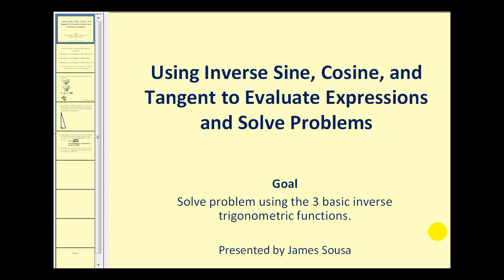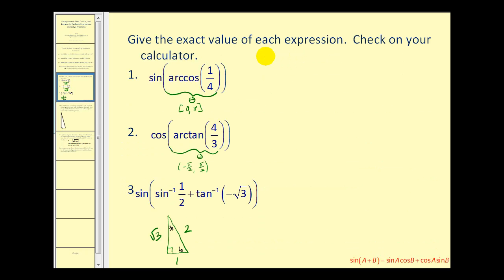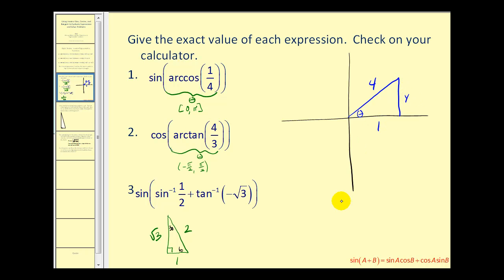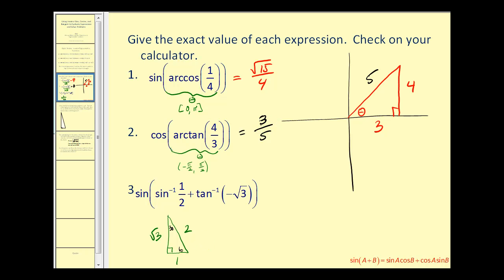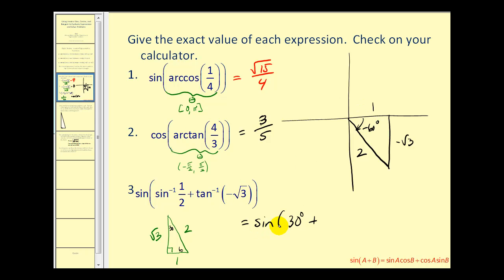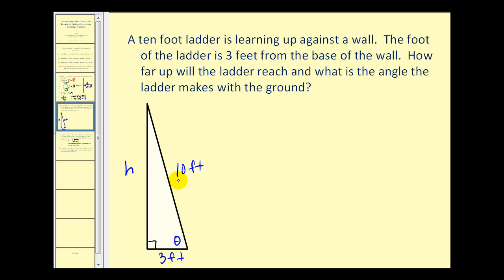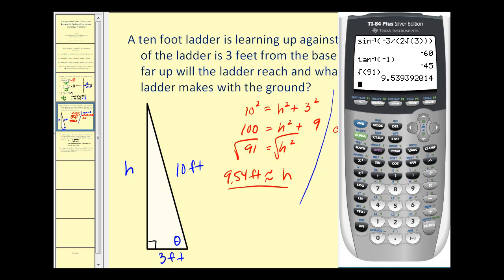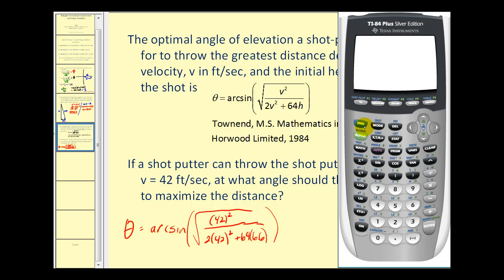Evaluating Expressions Involving Inverse Sine, Inverse Cosine, and Inverse Tangent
Evaluate trigonometric expressions